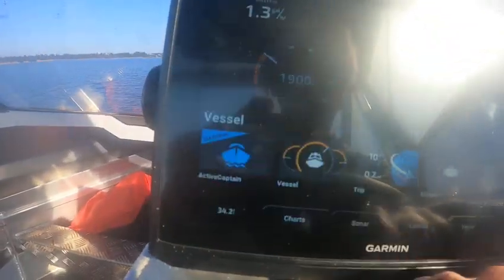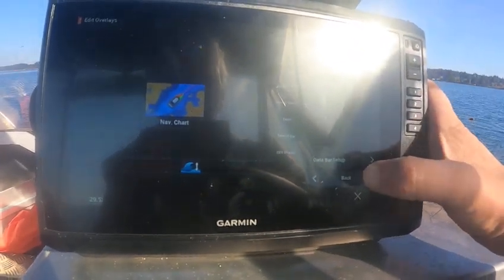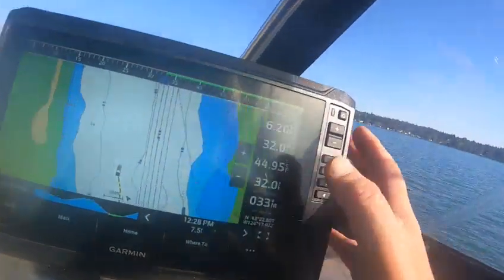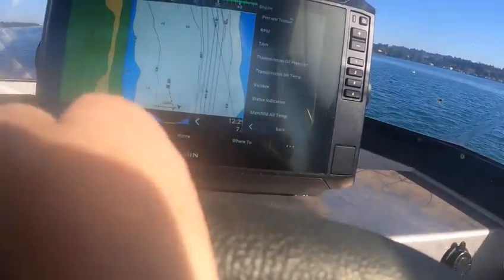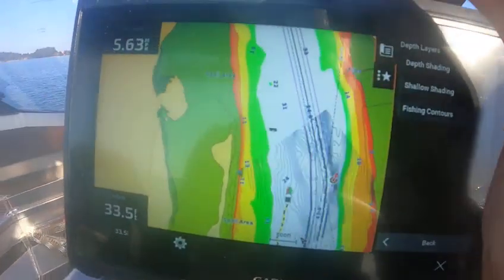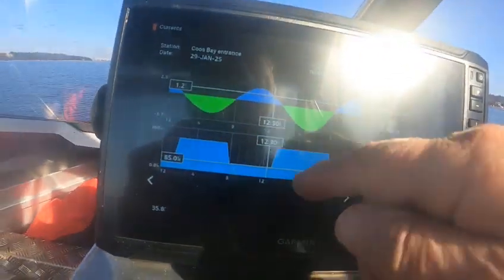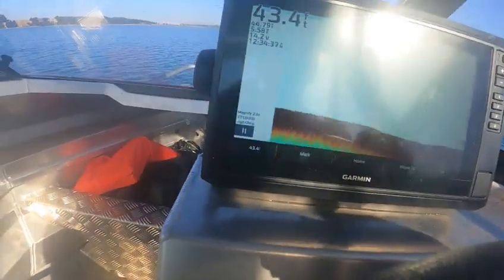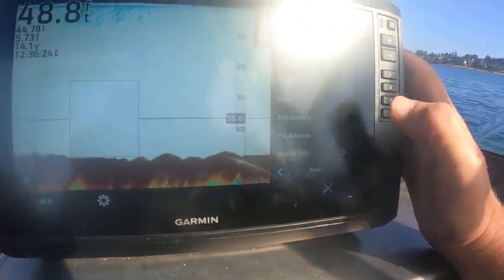1550 stabicraft wa boat doctor chris